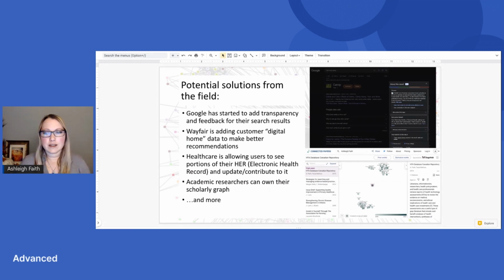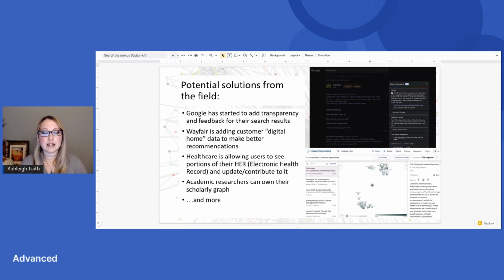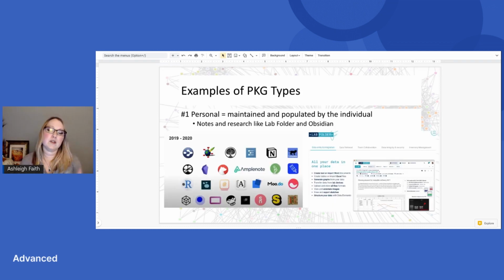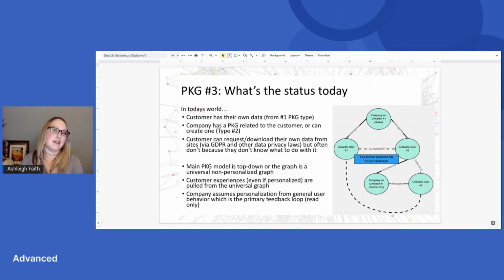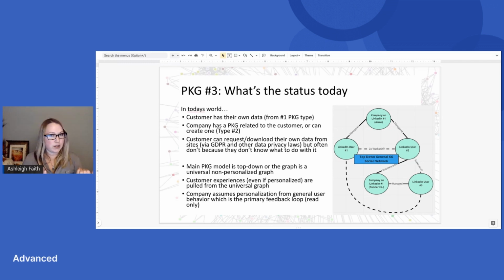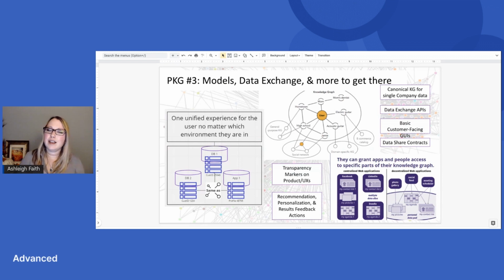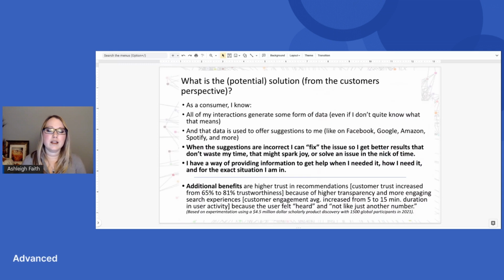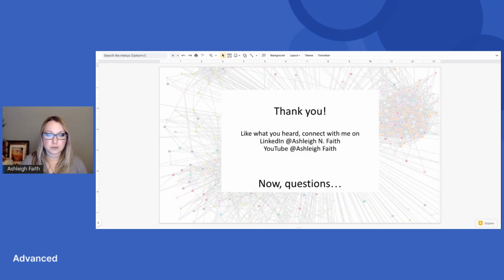030 Are Personal Knowledge Graphs the Next Big Thing for Search? - NODES2022 - Ashleigh Faith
There are three types of Personal Knowledge Graphs (PKGs) right now, all of which have their own merits, but one, in particular, has "next big thing" written all over it.

In this session, we will walk through the three types of PKGs and explore how one of them may revolutionize the way we personalize the search experience.

    Speakers: Ashleigh Faith
    Format: Full Session 30-45 min
    Level: Advanced
Topics
    Region: AMERICAS